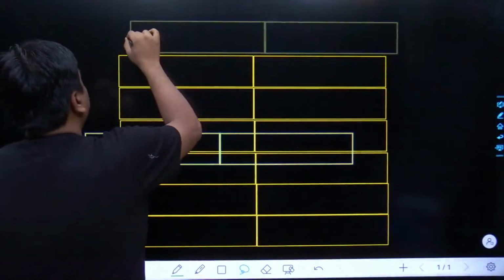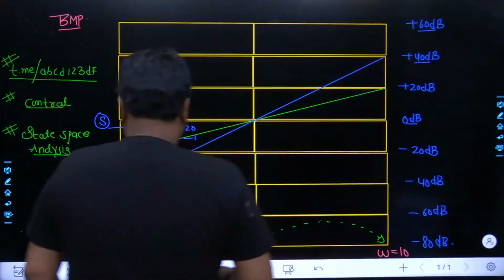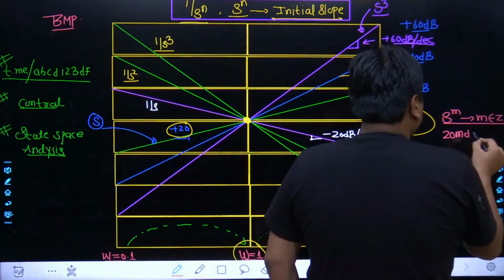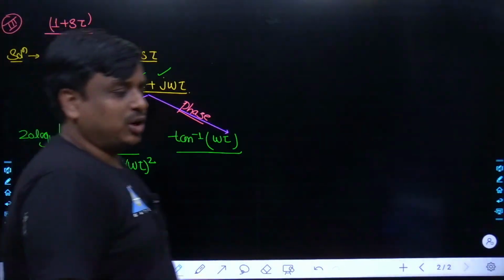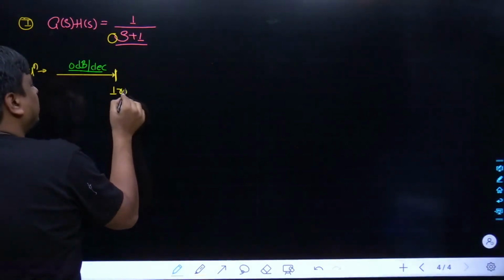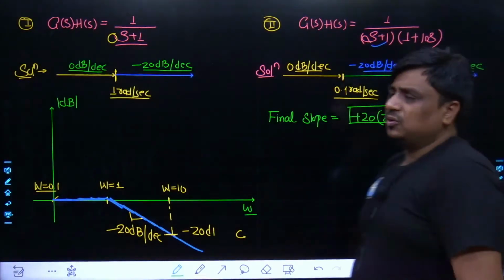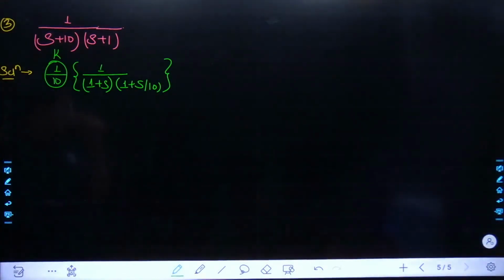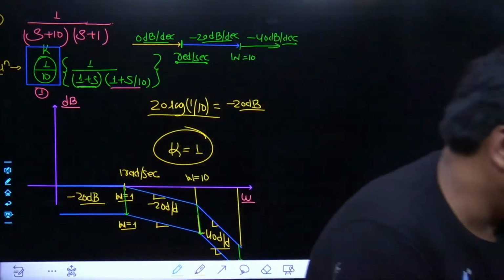#31 Practice With Sonal Sir | Control System | Concept Through Questions| EE EC IN |MISSION GATE 22